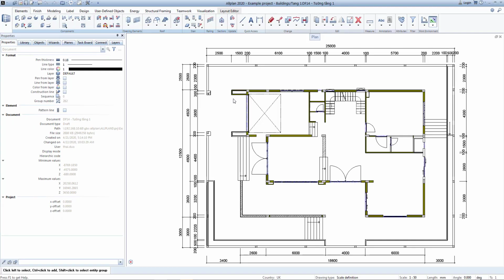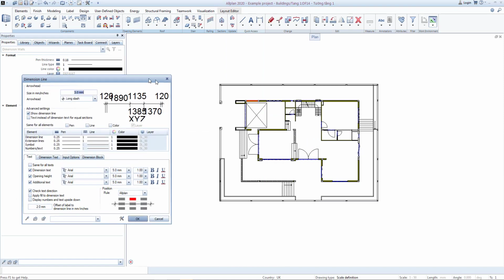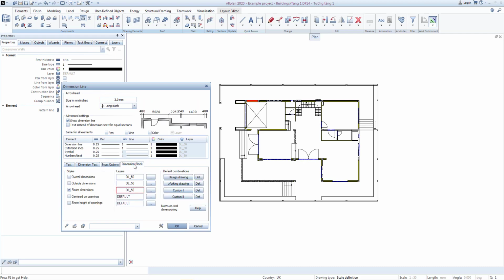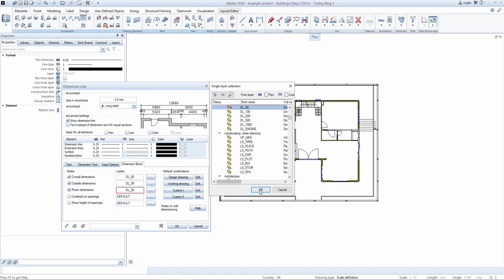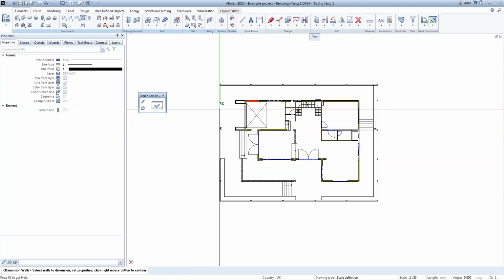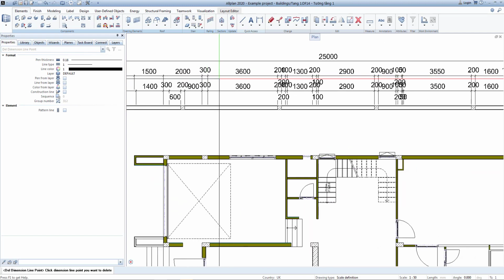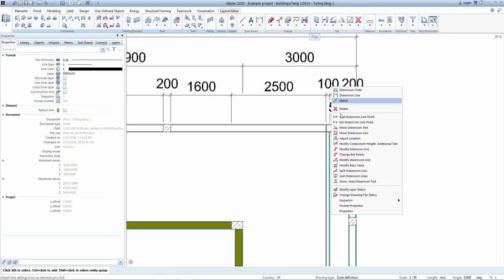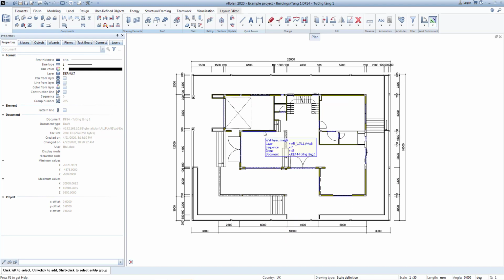Lesson 21: Adjust dimension walls in Allplan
To measure the wall size in Allplan Architecture, we will quickly create a block of multiple layers of dimensions of the walls to support creating better architectural drawings.
►Set properties of dimension lines including text, units, and dimension lines
►Create custom size groups of lines
►Add and delete points on the size string